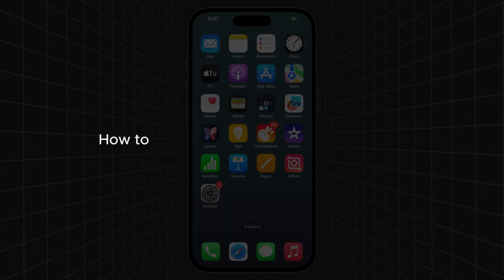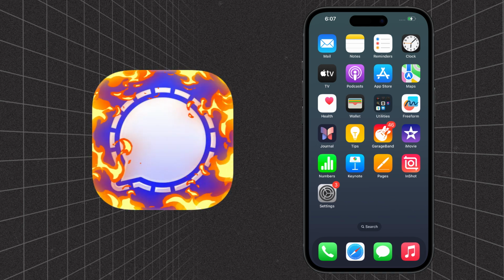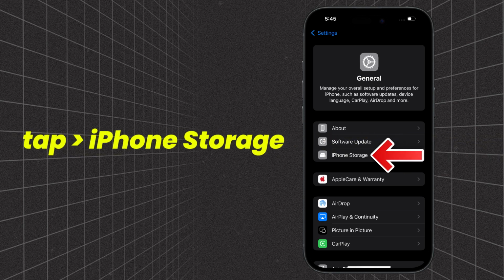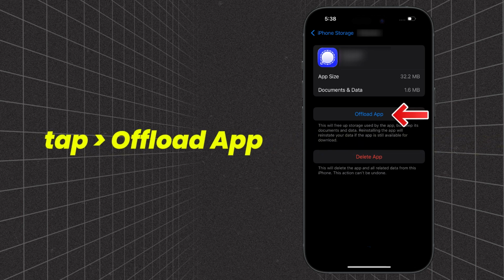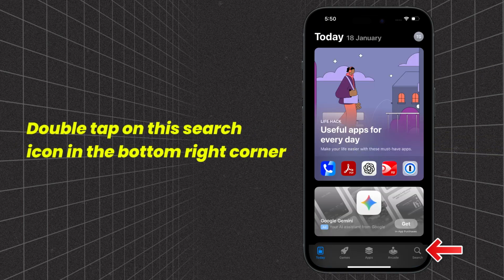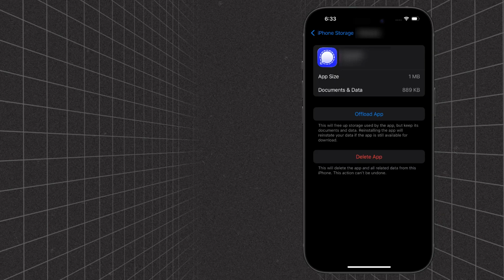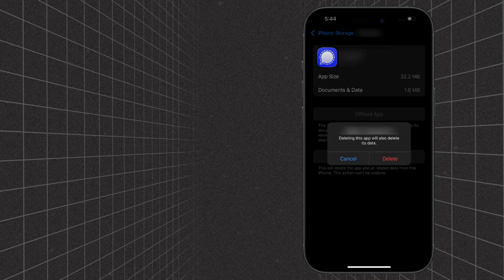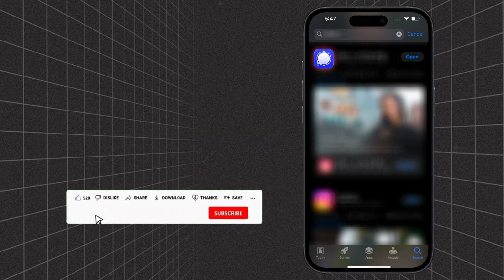How to Fix Signal App Not Working (FIXED)